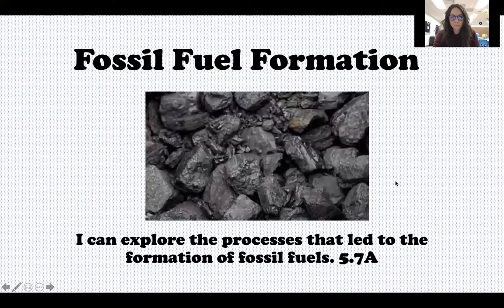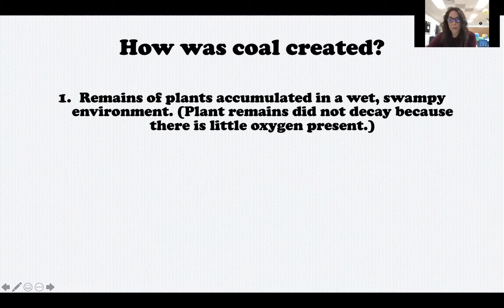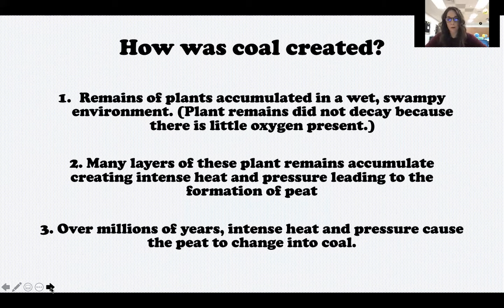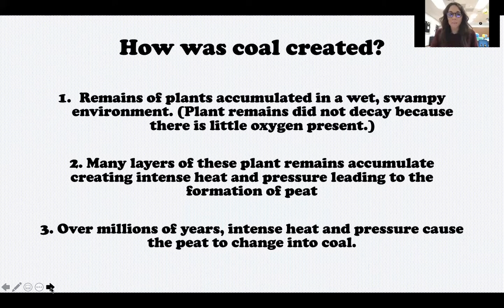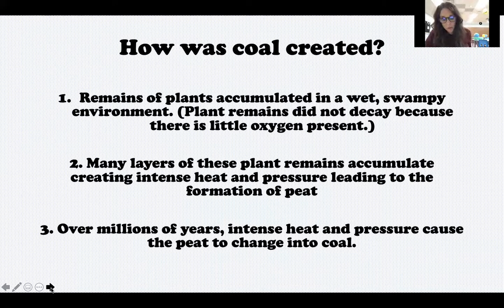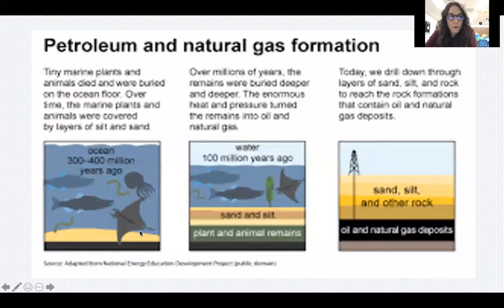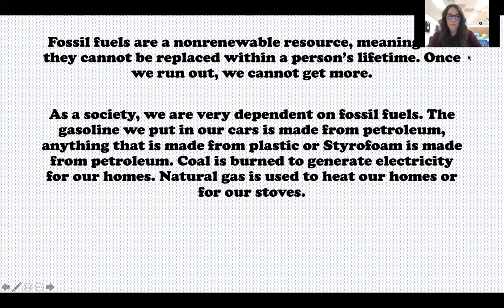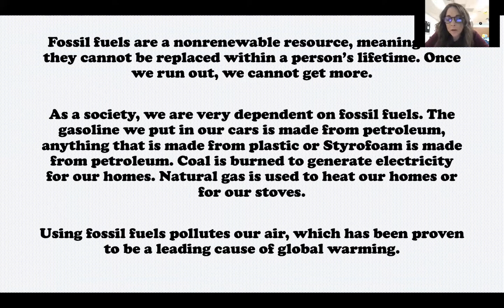5th grade Jan 19 Fossil fuel formation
In this video I discuss what fossil fuels are and how they are formed. Then, I model coal formation.